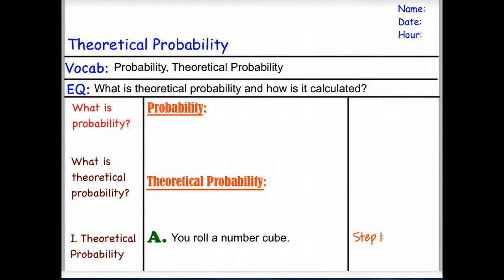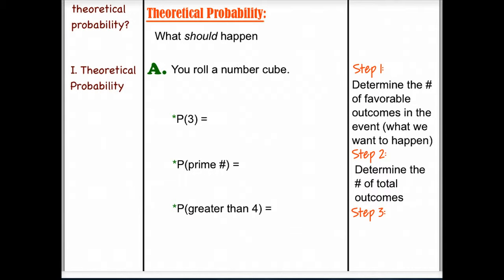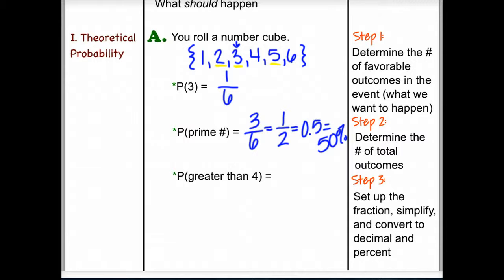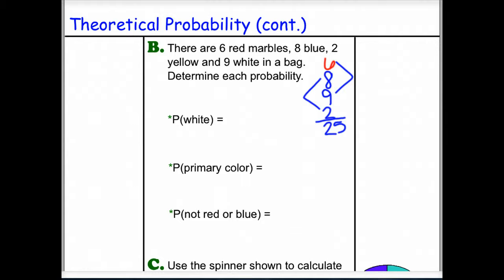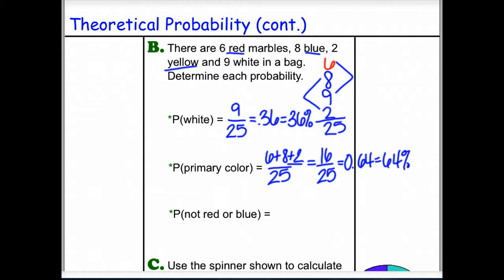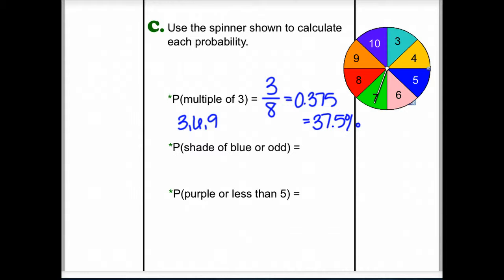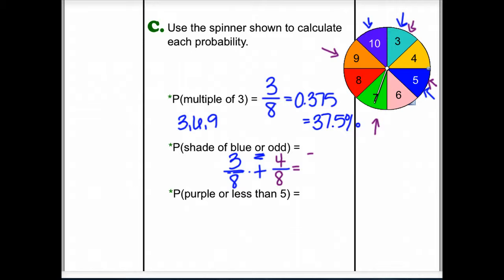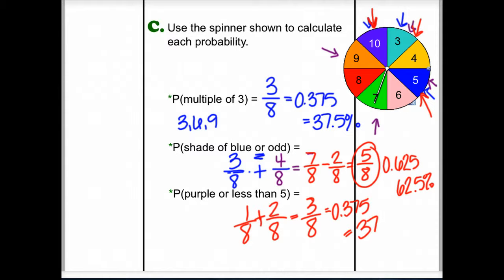LT32 Day 2 Theoretical Probability